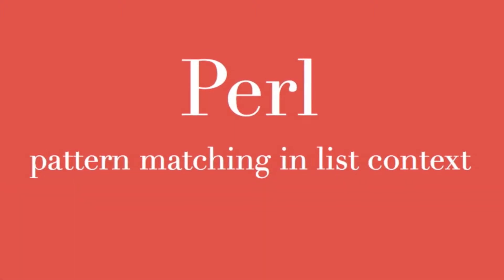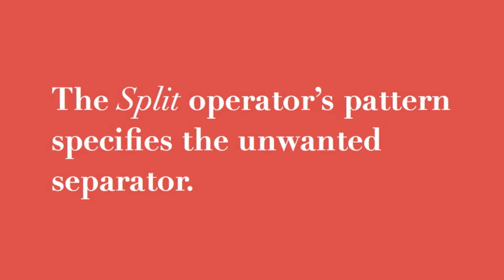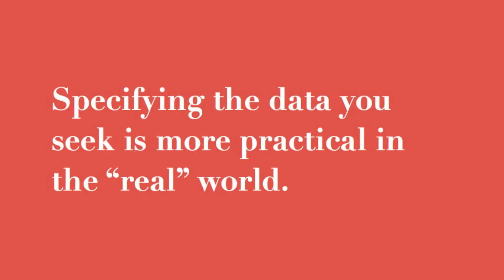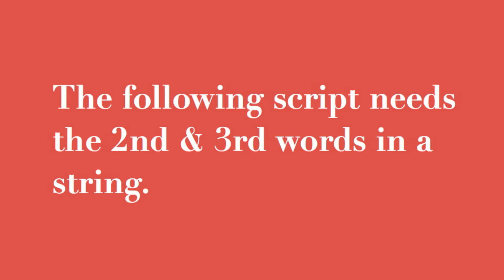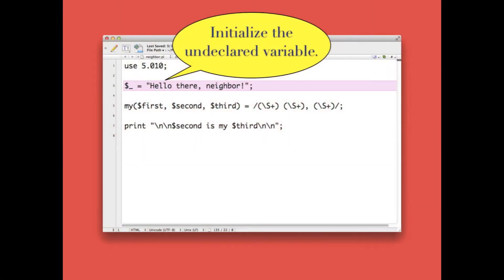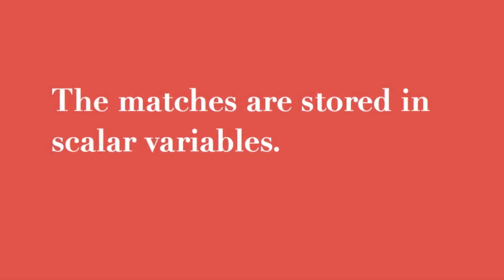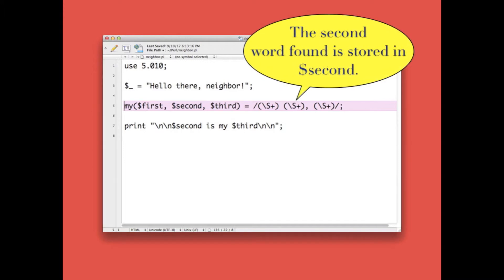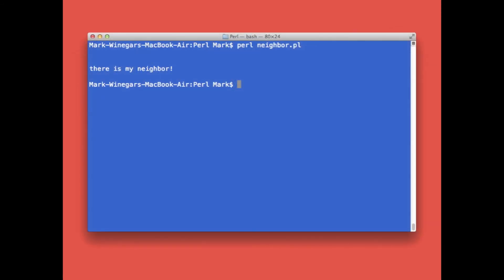Perl: pattern matching in list context #1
Use Perl pattern matching to search for specific data within a character string.